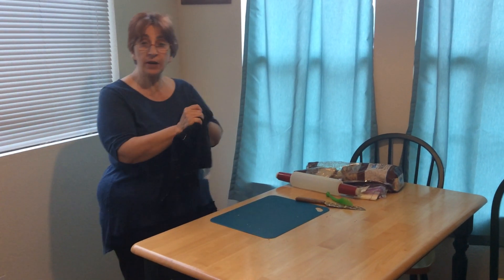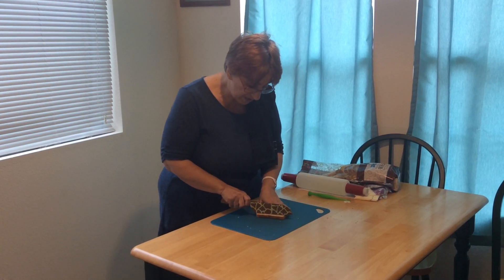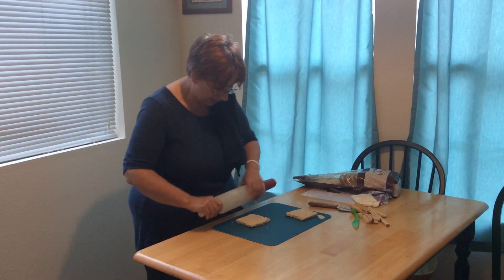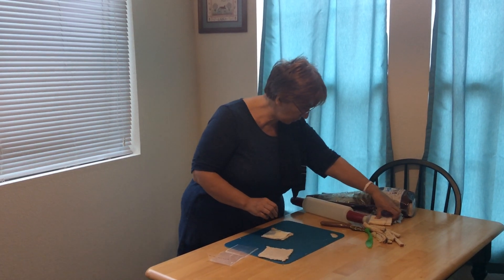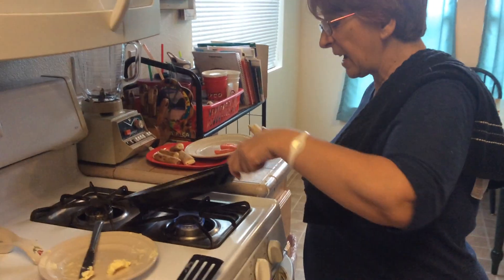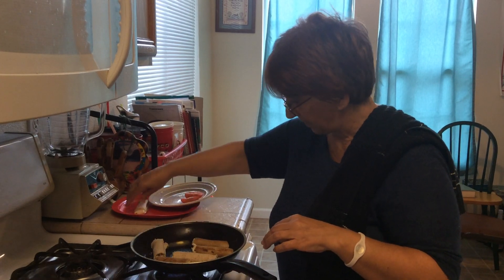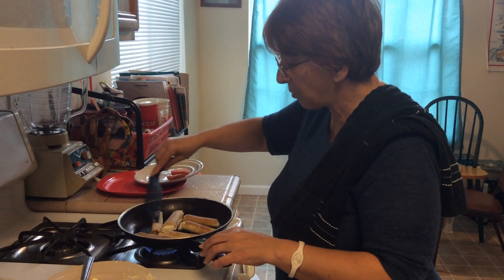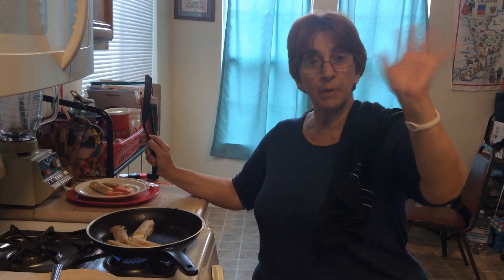It's Tasty Tuesday with Ms. Franca!!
Hey Kids! Let's make Grilled Cheese Roll Ups with Ms. Franca!